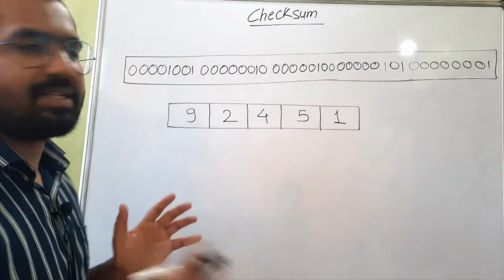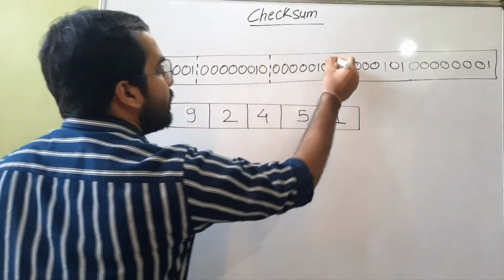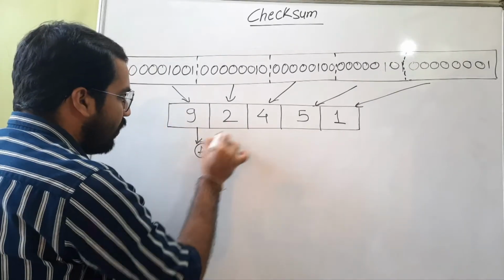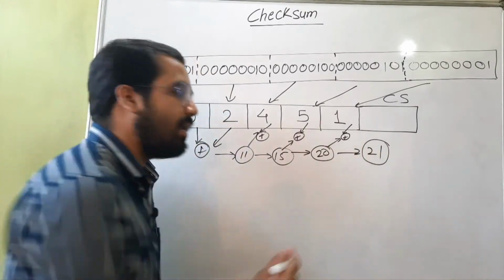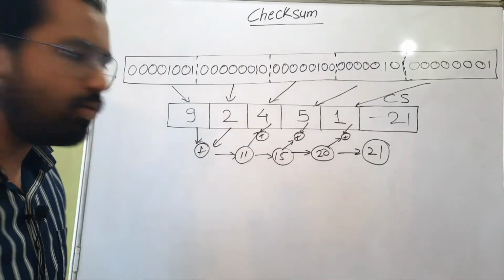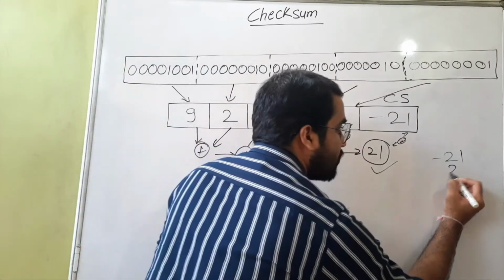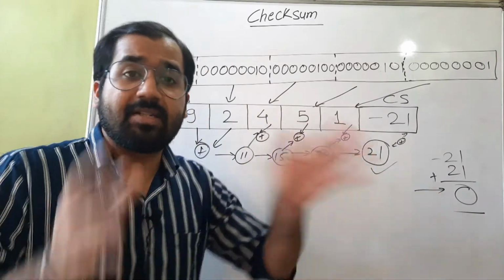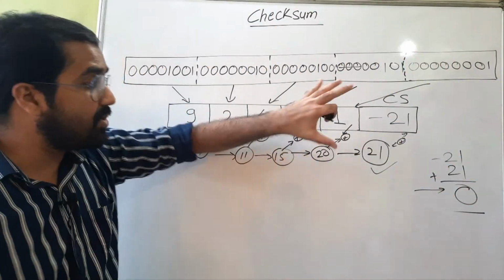Checksum Explained with Example in English l Computer Networks Course